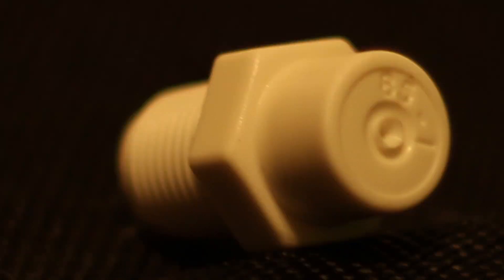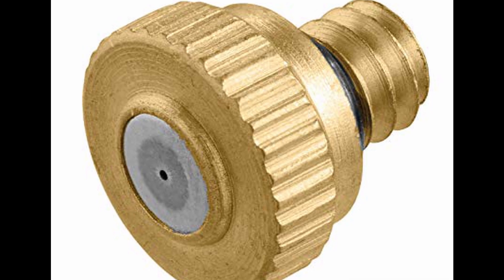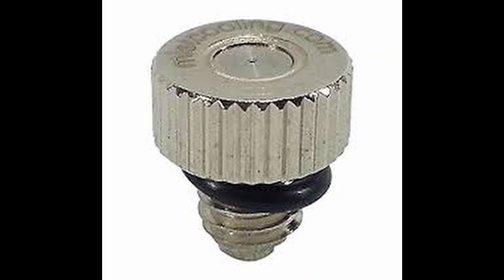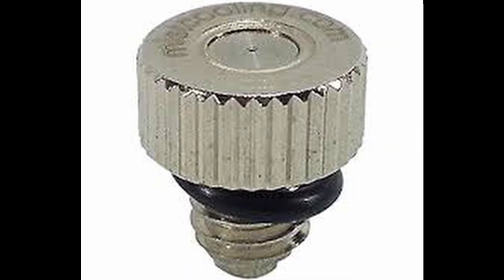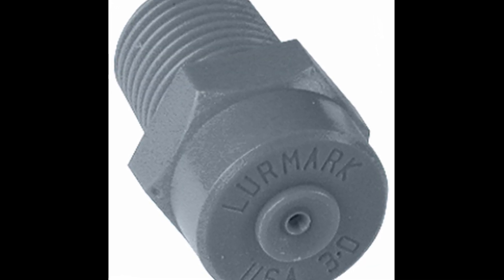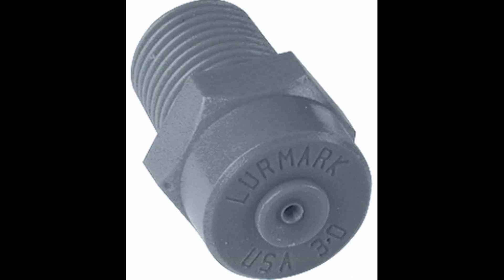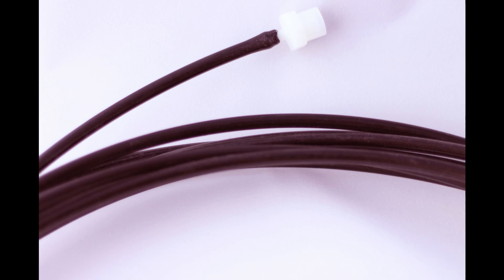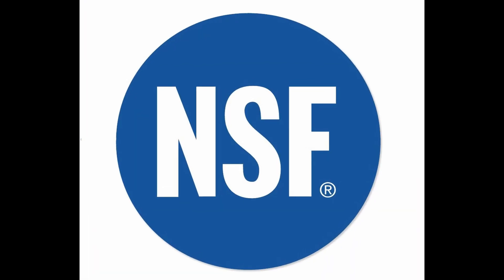Aeroponic Misters - Choosing the best nozzle material - Part 1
High-pressure aeroponic misters or spray nozzles are available in many different materials of construction: Brass, cast iron, stainless steel, PVDF (Polyvinylidene), CPVC which are Polymers – and even titanium.

Many factors need to be considered when selecting the appropriate material of manufacture for spray nozzles:
Temperature, Corrosion, Abrasion, and Cost.

Getting it right can save you time, money and a few headaches.